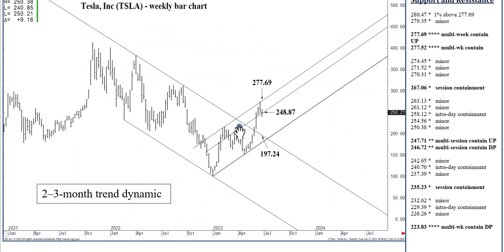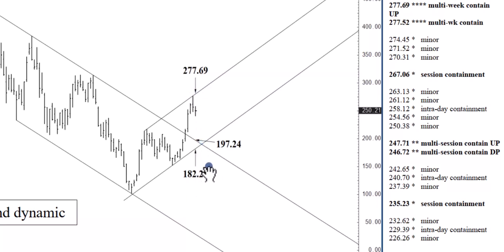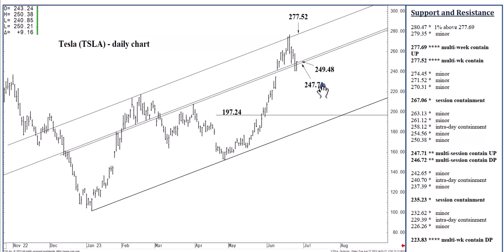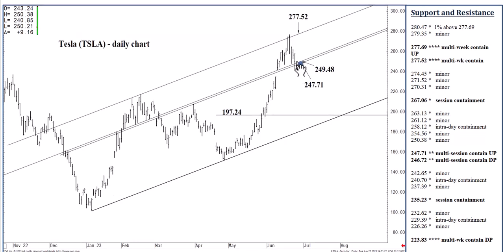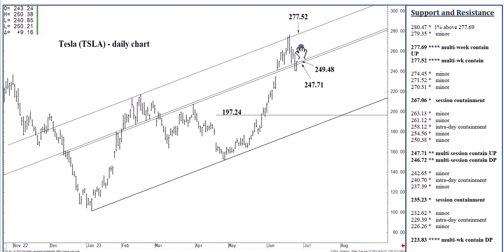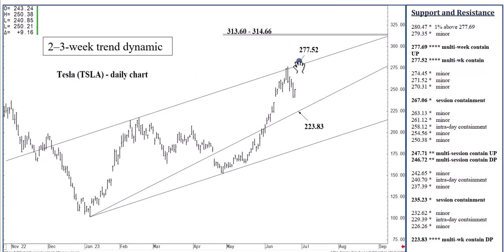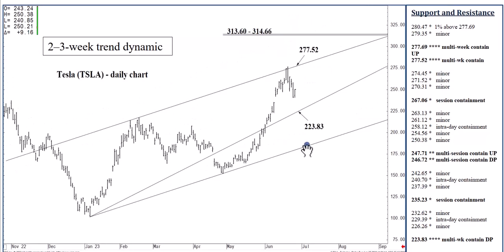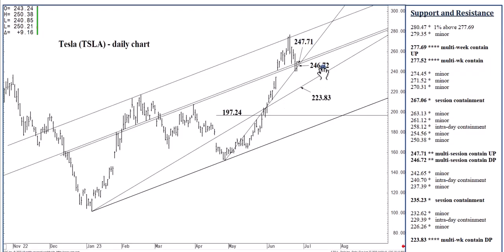Tesla Stock Price Analysis | Key Levels and Signals for Wednesday, June 28th, 2023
In this video, we bring you technical stock analysis for Tesla. We hope to bring you directional clarity for Tesla stock based on the important price support and resistance levels for Wednesday, June 28th, 2023.